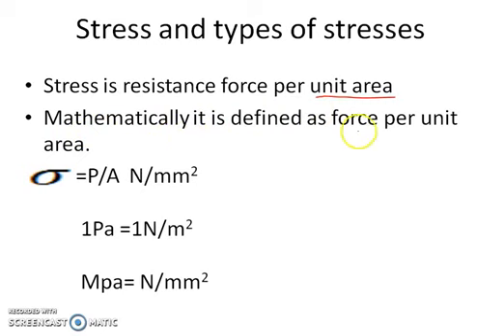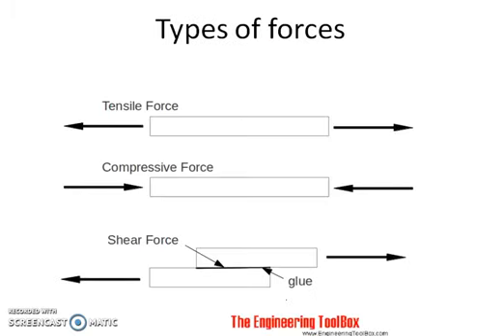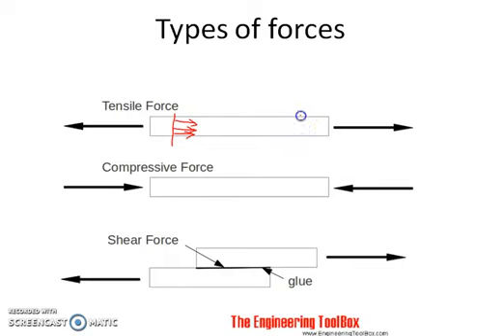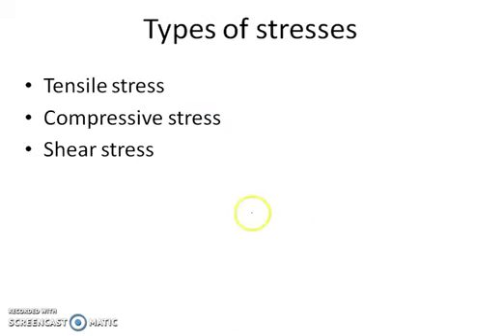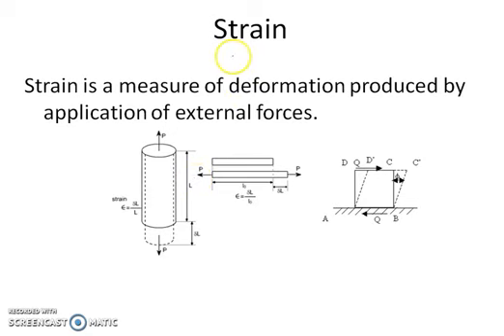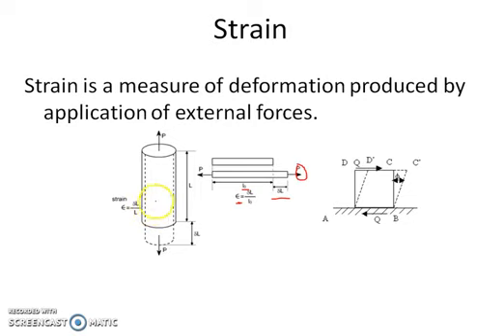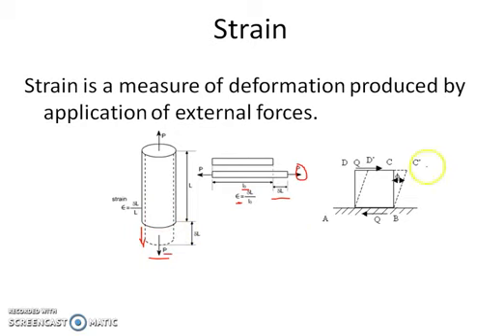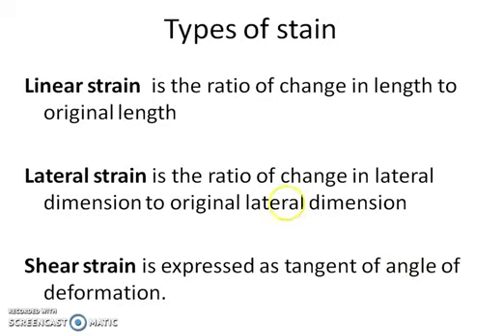Stess and Strain: BY PB GROUP|| GATE GEOLOGY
Stress and Strain are the the main interest of a Geologist or a Geographer.So Let us Have a look.
||GATE Geology||